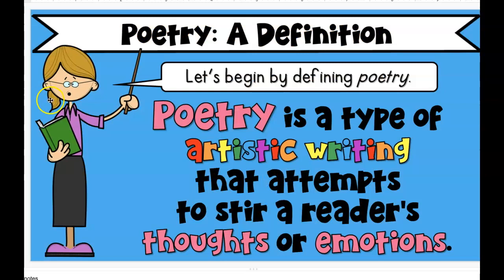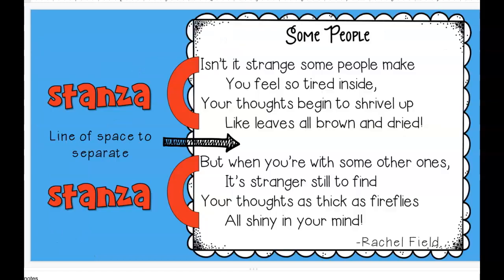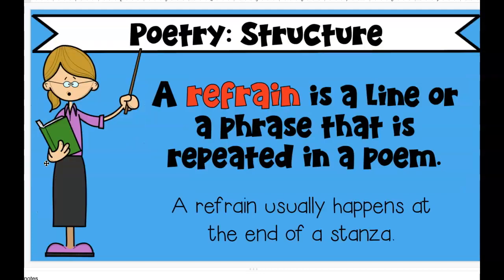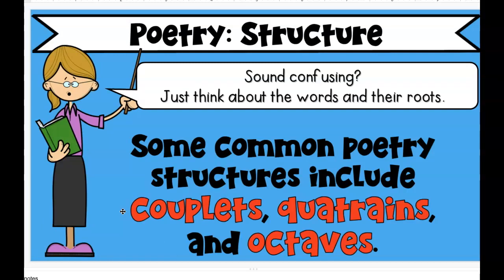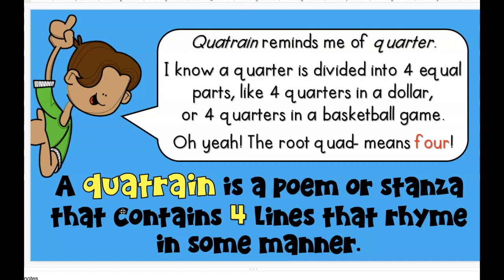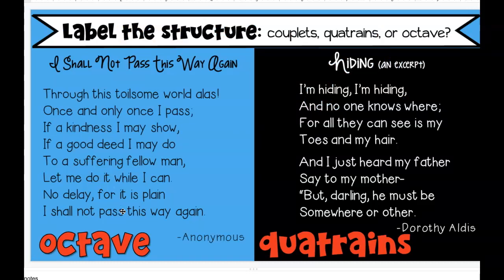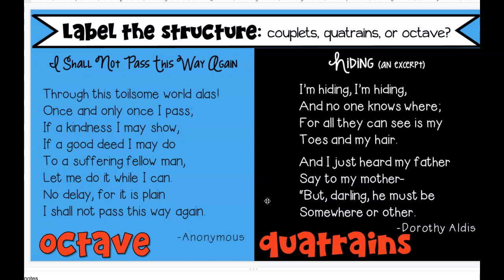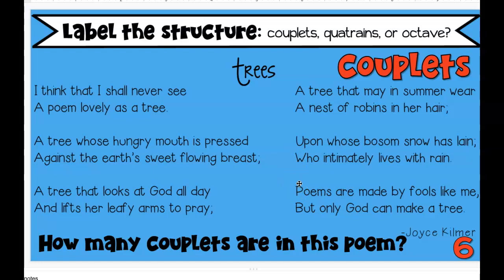Poem Day 1